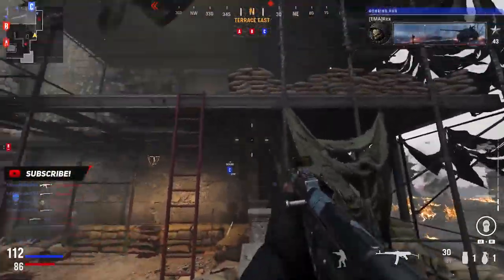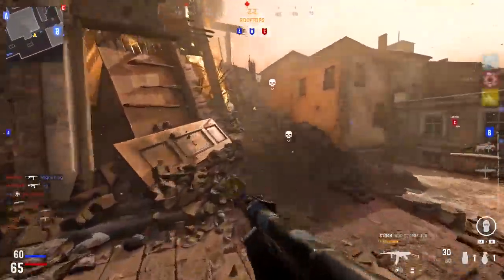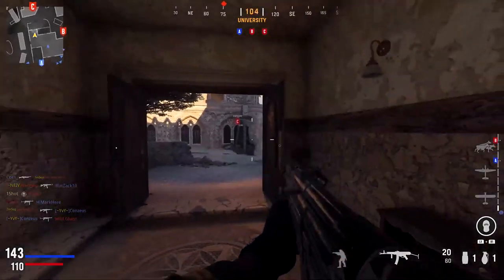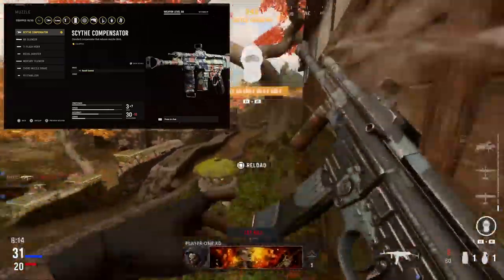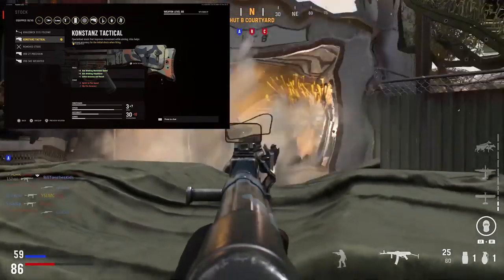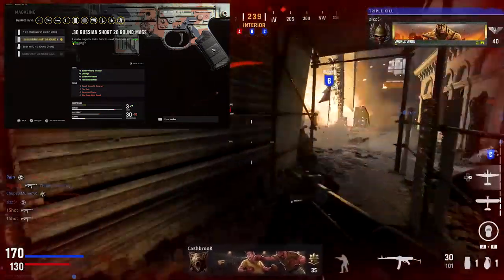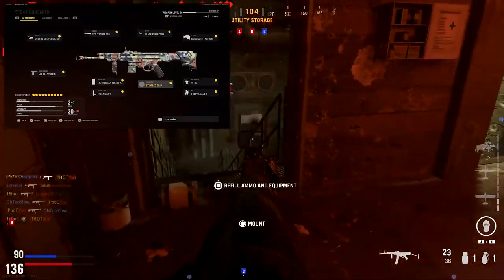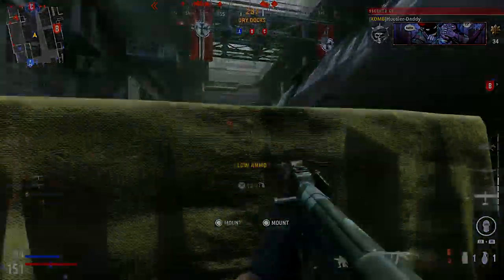STG-44: IS IT TOO OVERPOWERED? - VANGUARD GUNS IN 5 MINUTES!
In the current state of Vanguard, the STG-44 is definitely the most versatile gun in the game. Especially with Call of Duty's giving us 50+ attachments now, you can kit this weapon to any play style! What is your go to STG class at the moment?